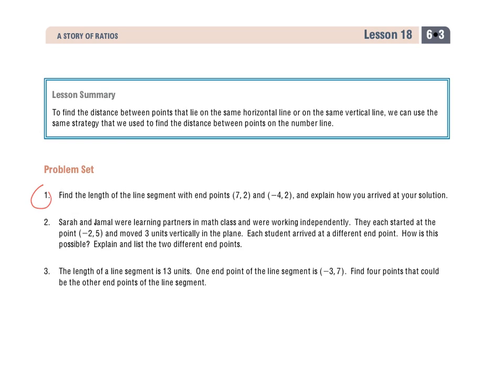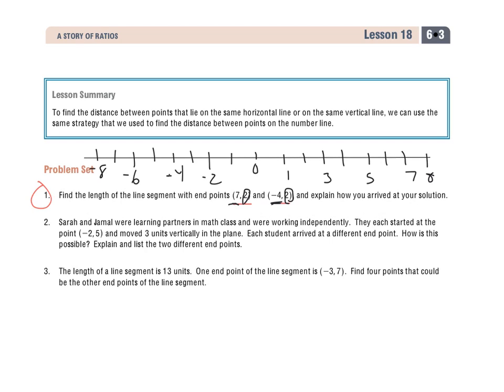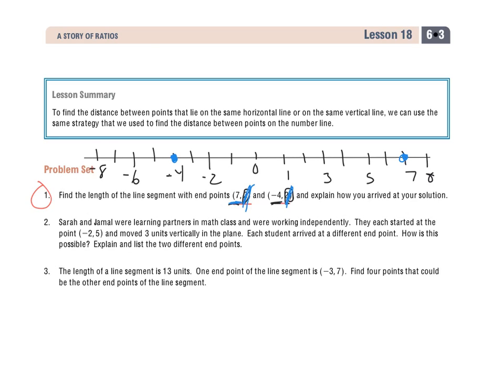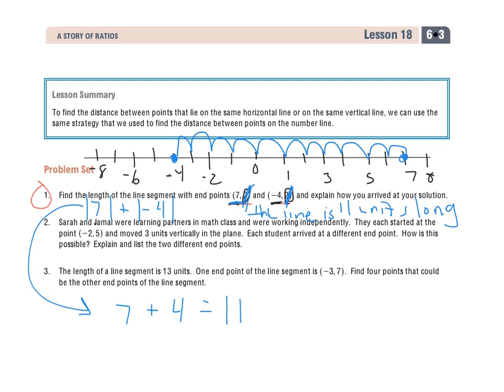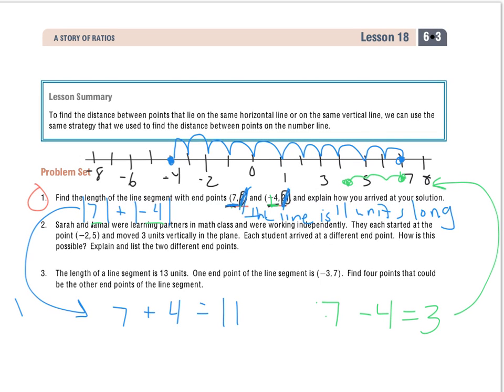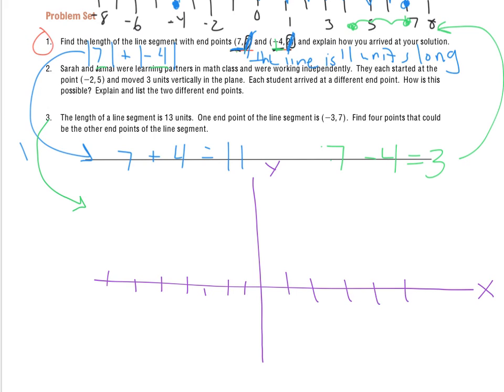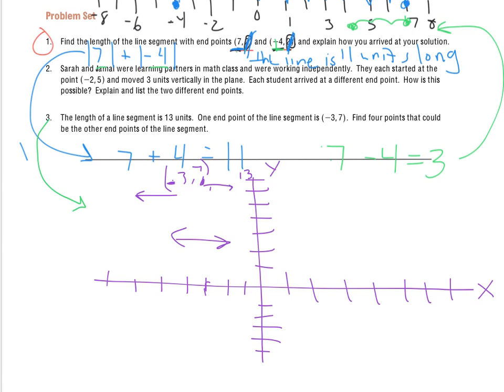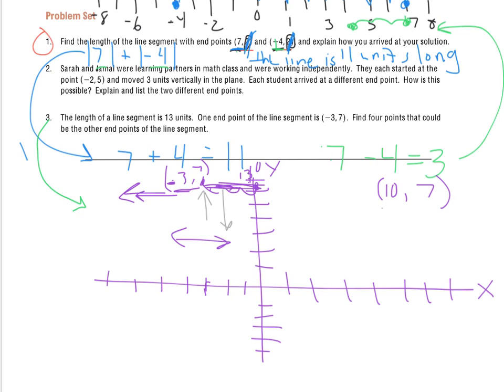Grade 6 Module 3 Lesson 18 Problem Set